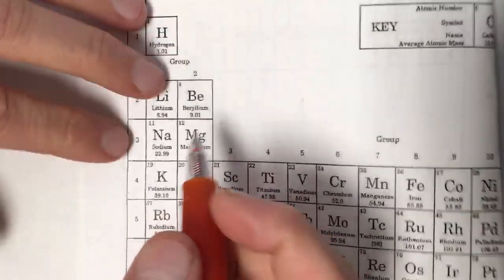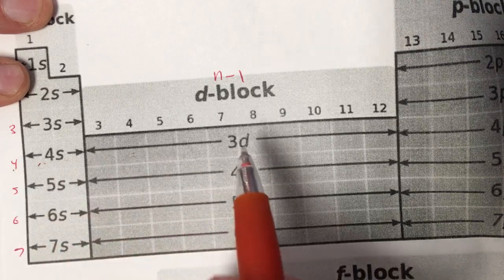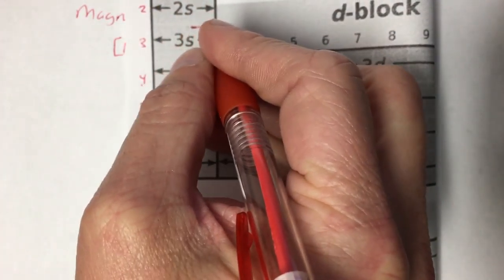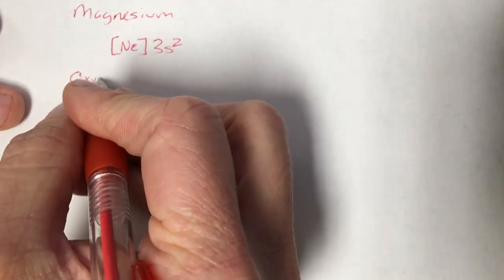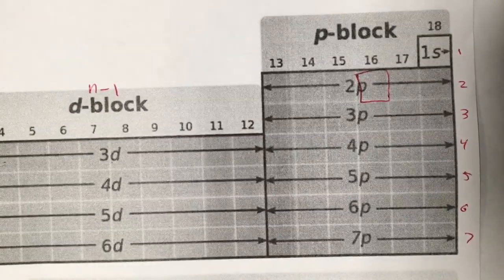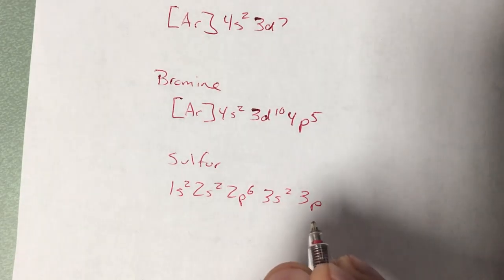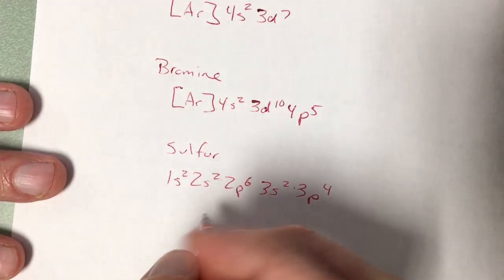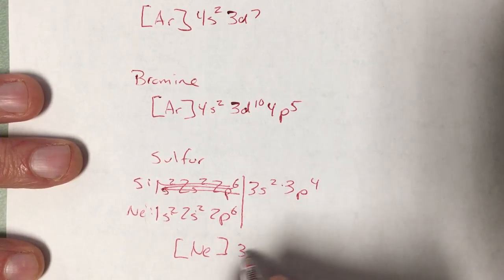Condensed Electron Configurations